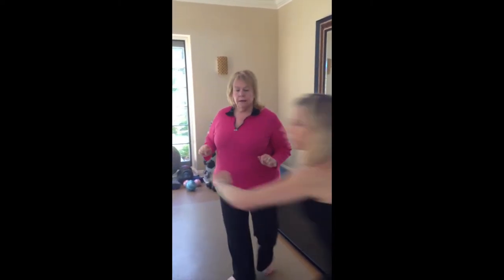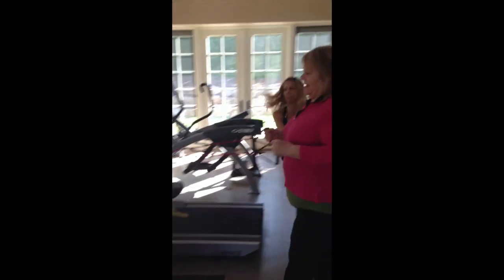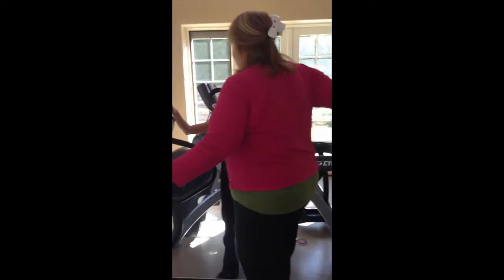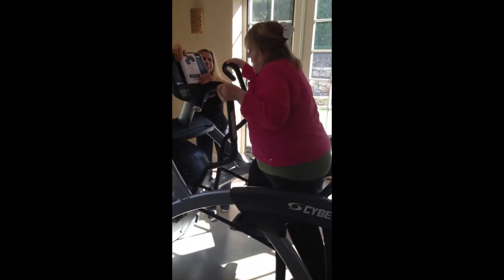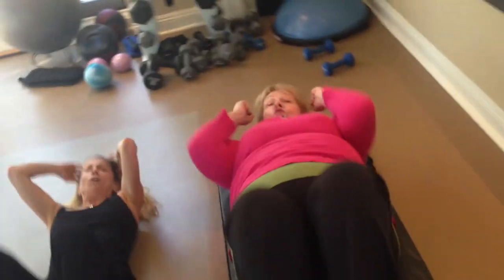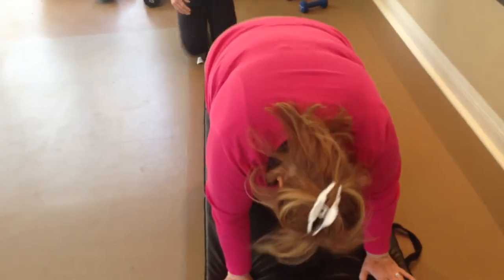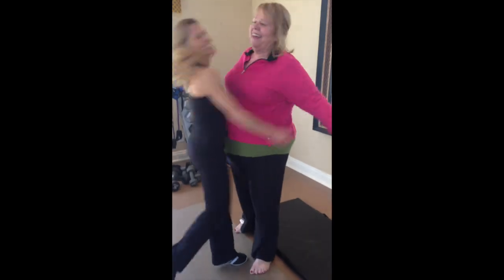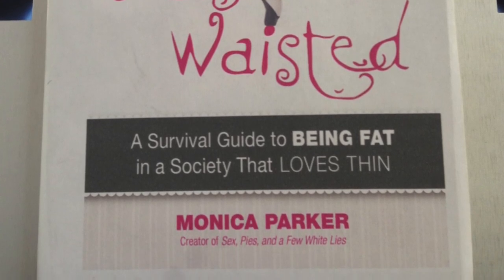Monica Parker's Expressersize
Monica Parker gets laughs instead of getting fit.